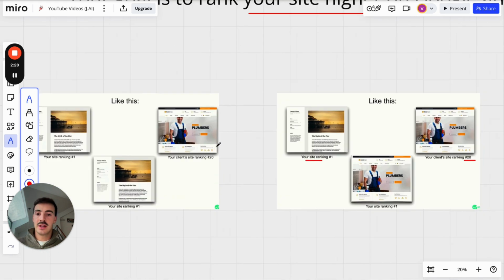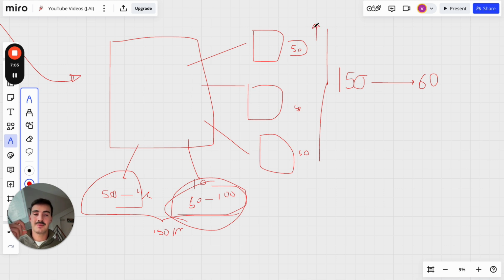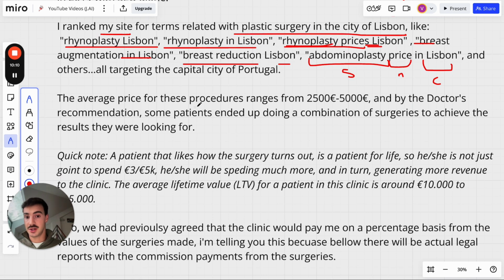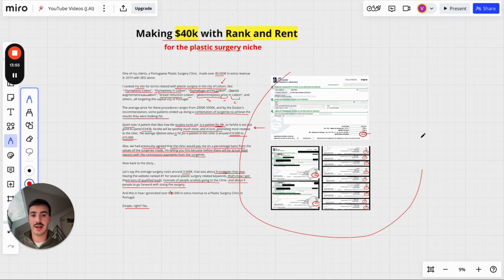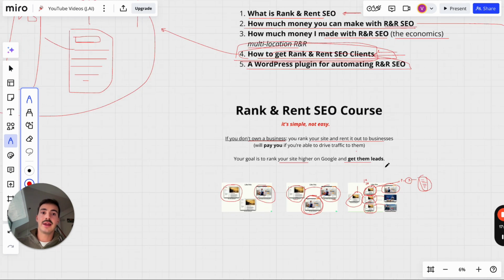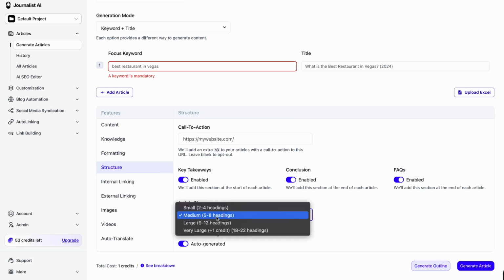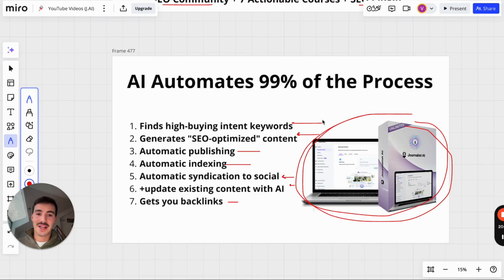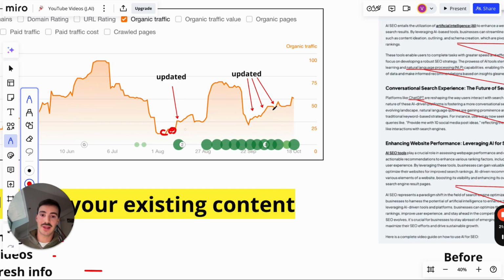Making $40,000 with Rank & Rent SEO (Full Course + WP Plugin)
This is a complete course on Rank and Rent SEO (including a dedicated R&R SEO WordPress plugin).

Your goal is to rank your site and rent it out to businesses. They will pay you a monthly retainer if you’re able to drive traffic to them. You rank their site and get them leads, they pay you - that's how the R&R SEO model works.

Here's what you'll learn:
- What is Rank and Rent SEO
- How to do R&R SEO
- How to make money with rank and rent
- Case study on how I succeeded with R&R SEO

Time Stamps:
0:00 Intro to the Rank and Rent SEO Course
0:52 What is Rank and Rent?
3:50 How much money you can make with R&R SEO
8:42 Rank and Rent SEO case study
13:38 How to get Rank & Rent SEO Clients
15:44 WordPress plugin for automating R&R SEO
17:20 More SEO training

More SEO training 👇

2. Holistic AI SEO course